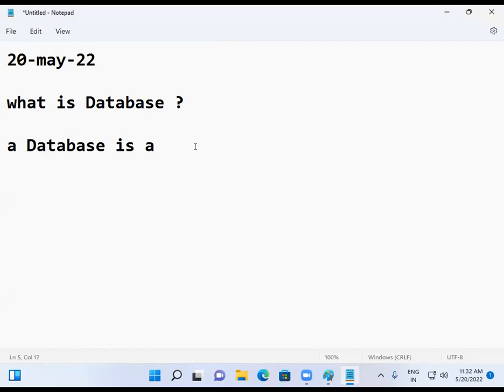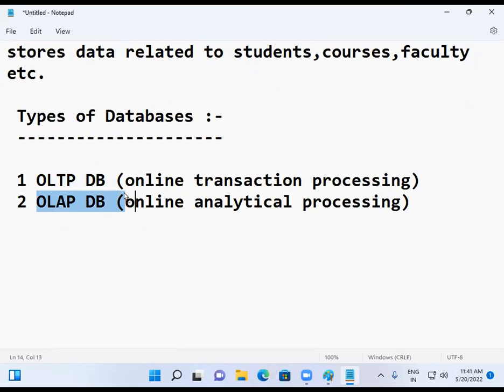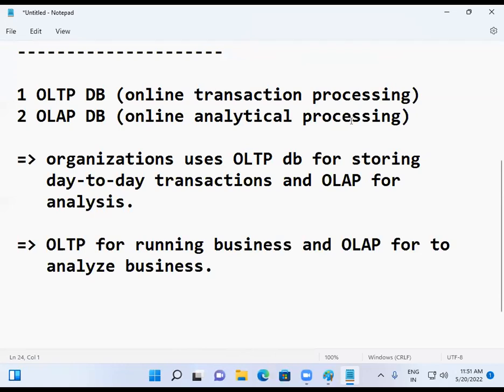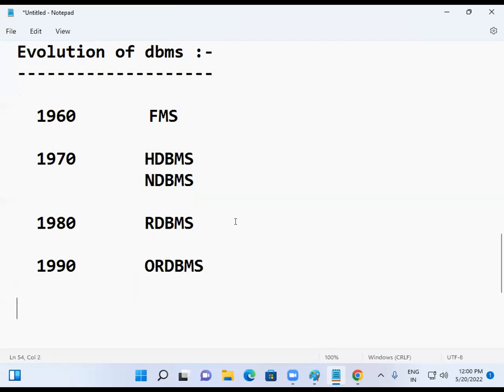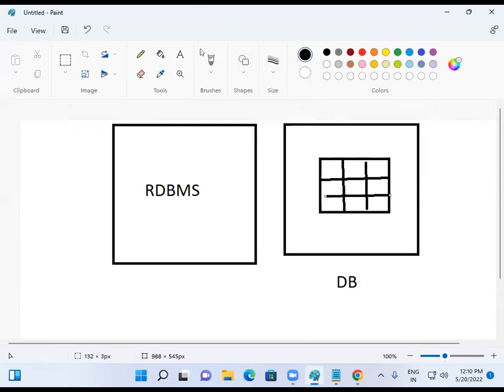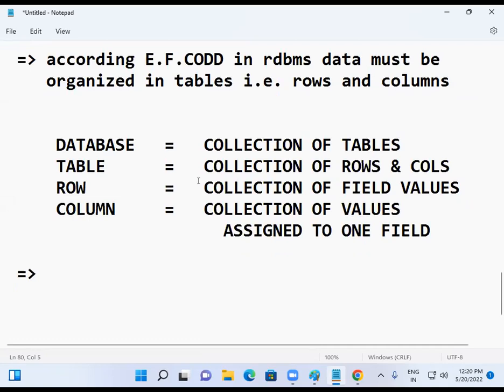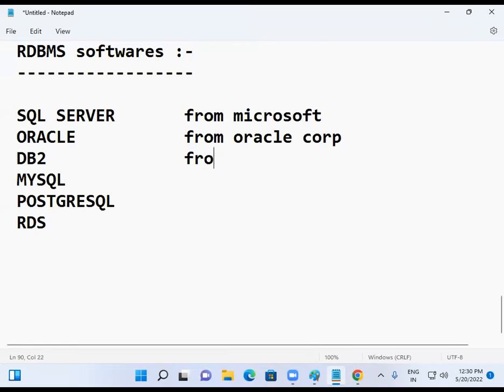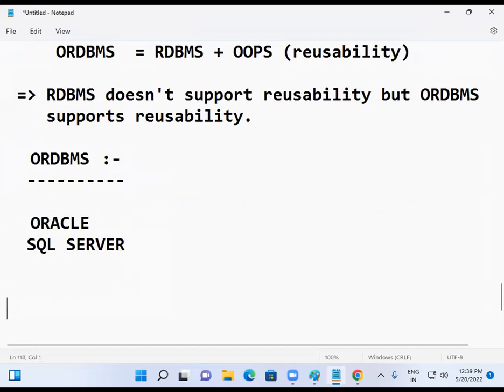Day-2 SQL Server @ 11:00 AM (IST) by Mr. Vijaykumar